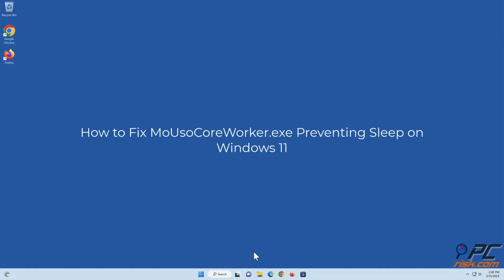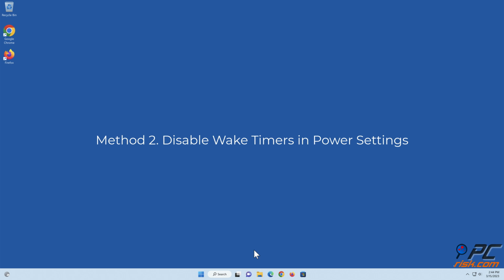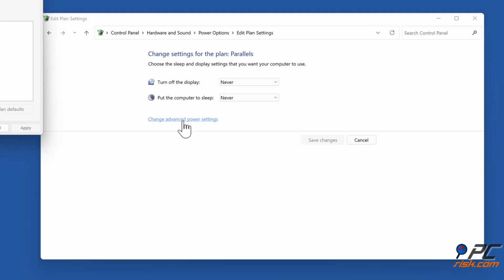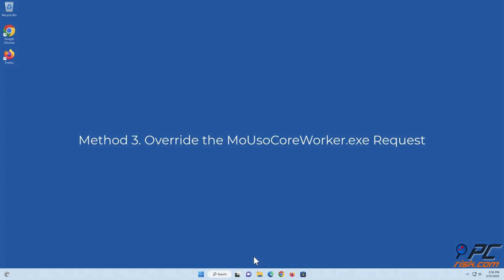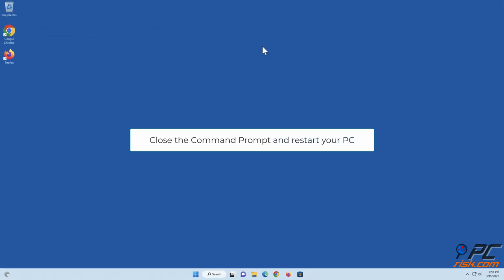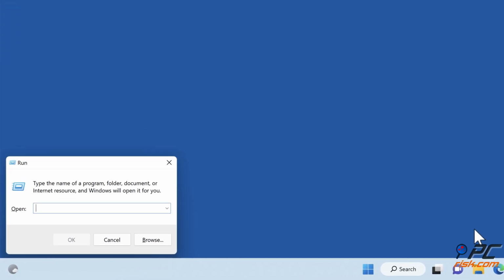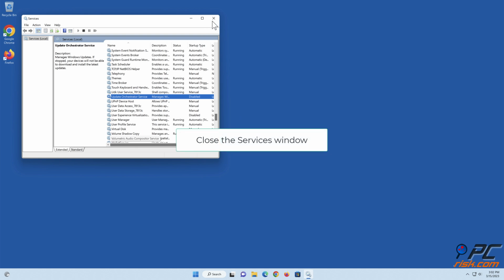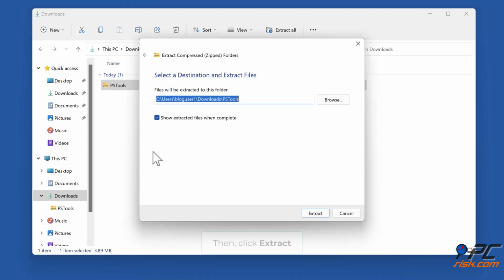How to Fix ​​MoUsoCoreWorker exe Preventing Sleep on Windows 11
Video showing how to Fix ​​MoUsoCoreWorker exe Preventing Sleep on Windows 11.